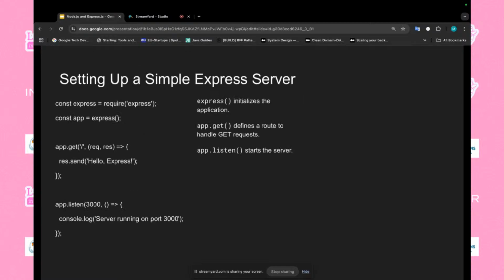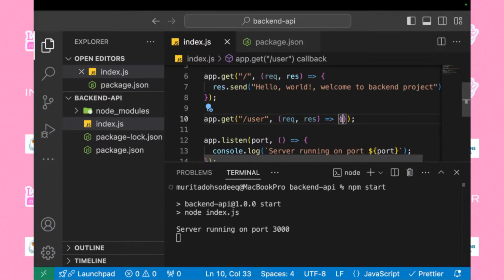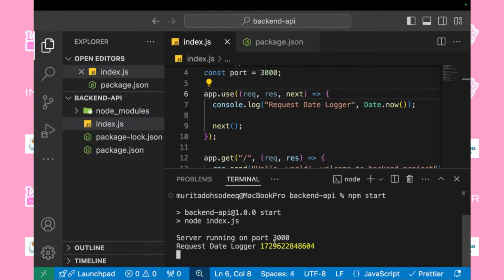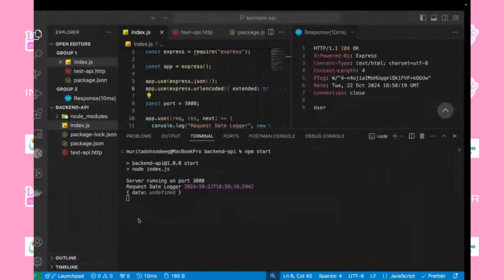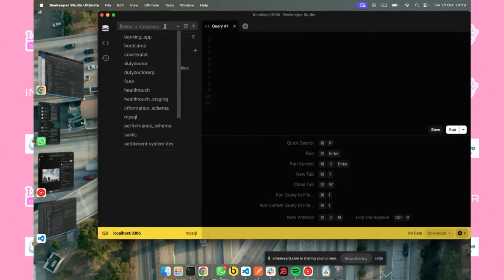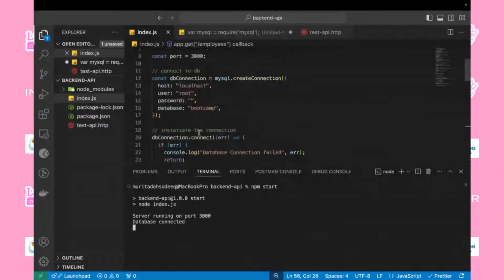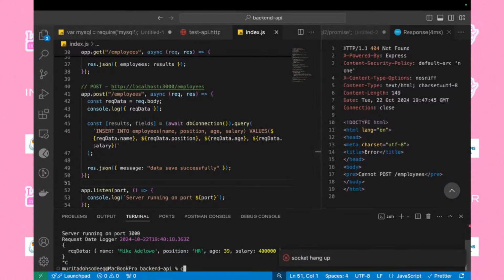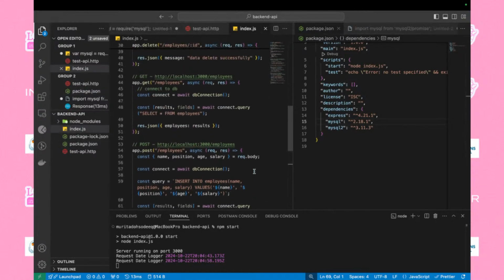LADIES IN TECH AFRICA BOOTCAMP || WEB DEVELOPMENT: NODE.JS FUNDAMENTAL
In this session, we will explore the fundamentals of Node.js, a powerful JavaScript runtime that enables developers to build fast, scalable, and efficient web applications. You will learn the core concepts, including setting up a Node.js environment, understanding asynchronous programming, and using essential modules to create server-side applications.
By the end of this session, you will have a solid foundation in Node.js, empowering you to start building and deploying your own web applications with ease.